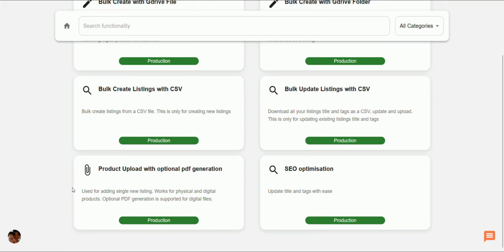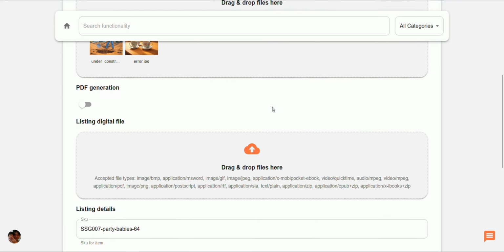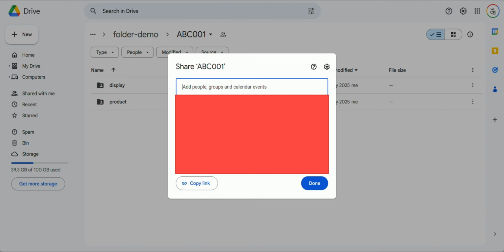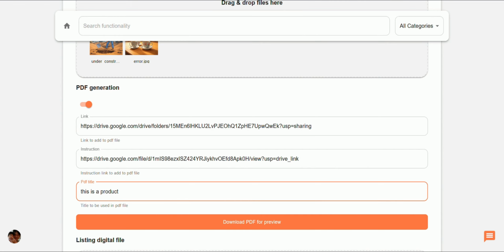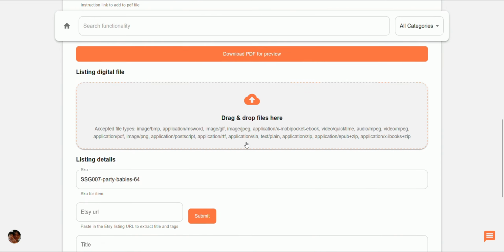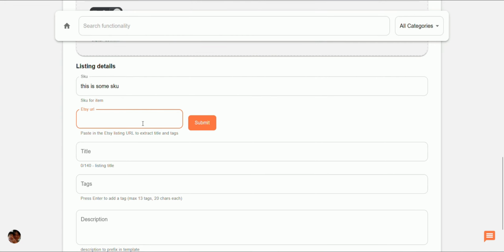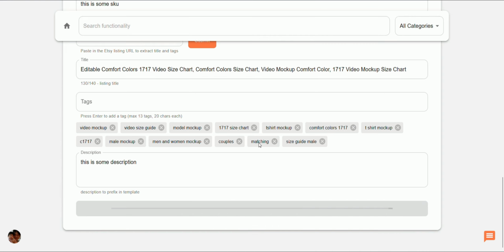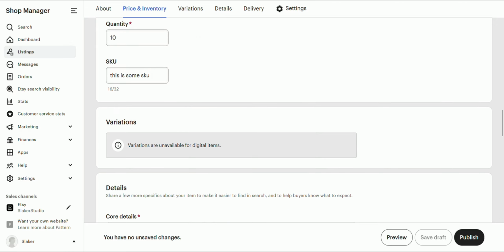Etsy Listing Walkthrough: Upload a Single Product + Auto-Generate PDF for Digital Sales!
In this step-by-step tutorial, we’ll show you exactly how to upload a single product to Etsy using our streamlined tool — perfect for both physical and digital products! You’ll also learn how to automatically generate a professional PDF file for your digital listings, ideal for delivering download links or instructions to your customers.
✅ Add images and files
✅ Generate a shareable PDF
✅ Customize title, tags, and more

Whether you're new to Etsy or looking to speed up your workflow, this walkthrough has you covered.